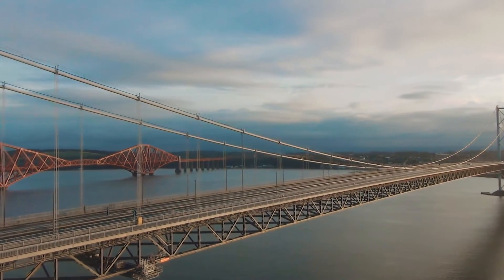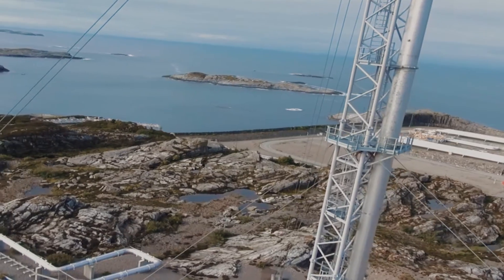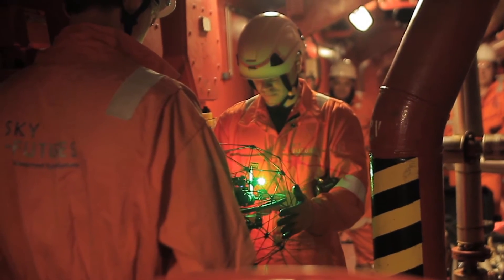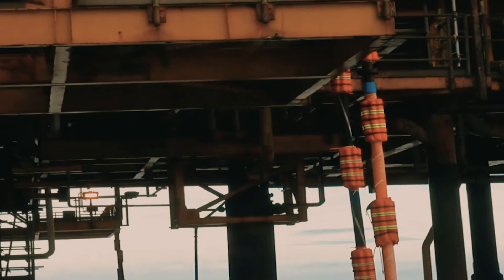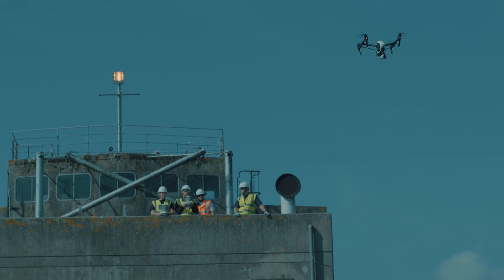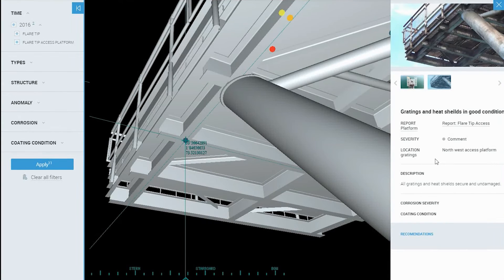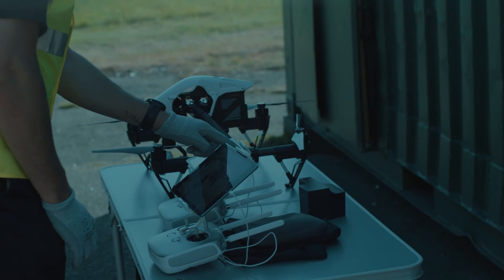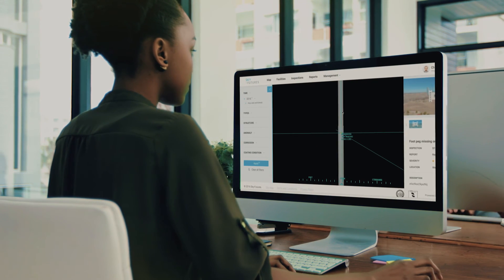About Sky-Futures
Sky-Futures has built the future of drone-based industrial inspection. How will you use it?